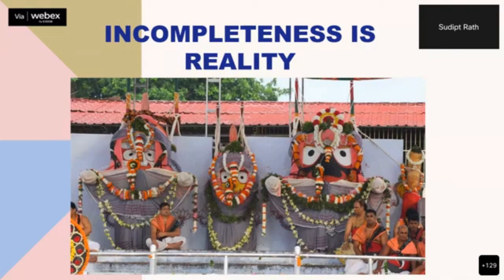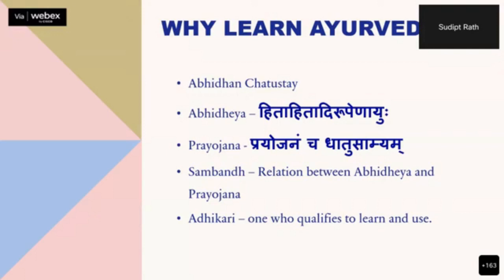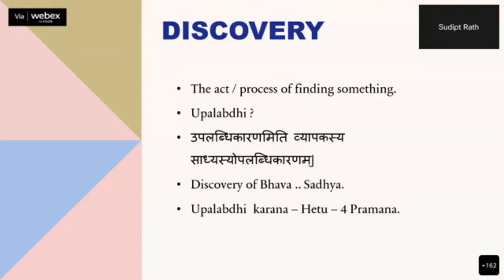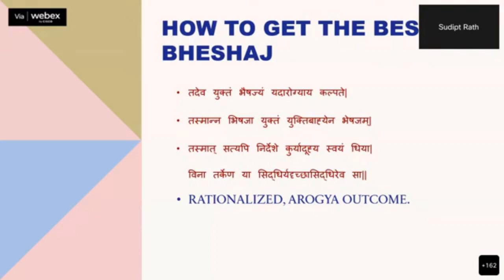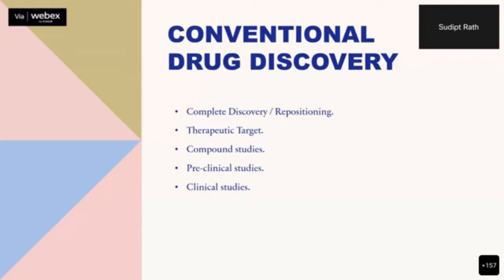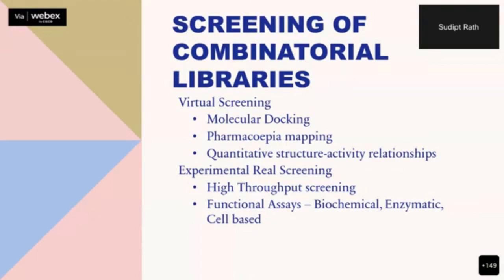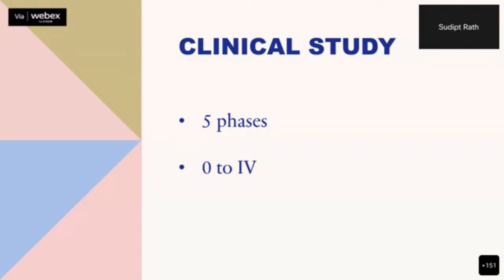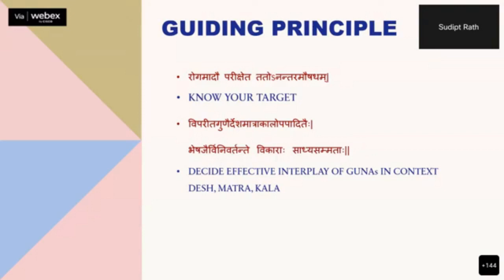Lecture 20 : Traditional Drug Discovery Process and Latest Trends in the Drug Discovery Process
Resource Person:
Dr. Sudipt Rath
Associate Professor
Department of Dravyagna
National Institute of Ayurveda, Jaipur